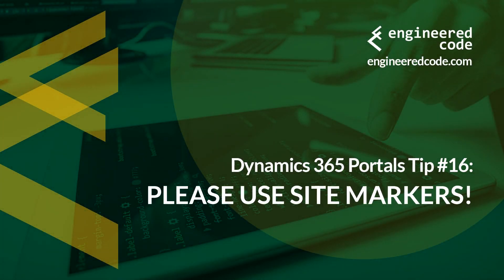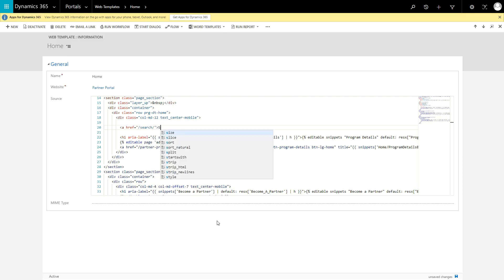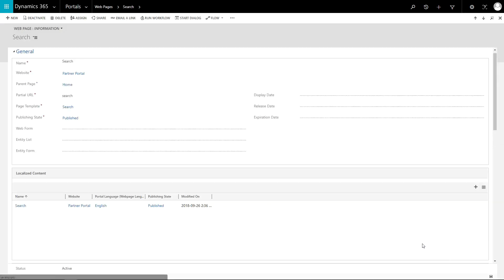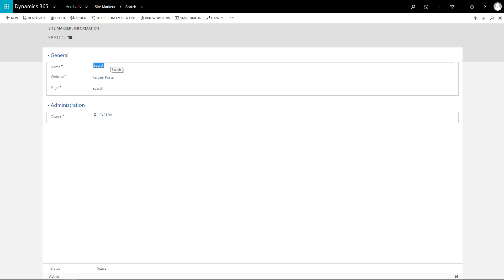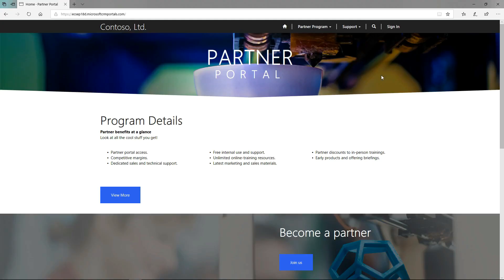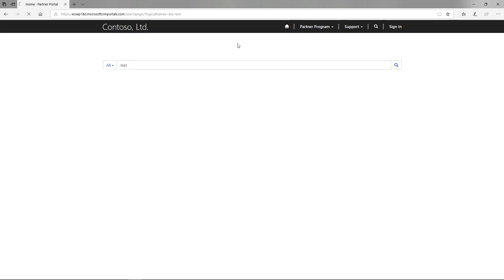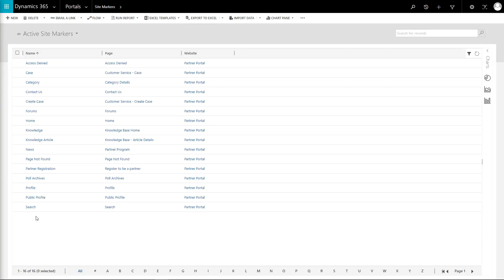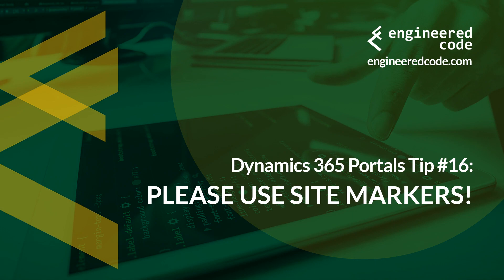Dynamics 365 Portals Tip #16 - Please Use Site Markers! - Engineered Code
In this tip we implore Dynamics 365 Portals developers to never use hardcoded URLs, and instead leverage Site Markers.